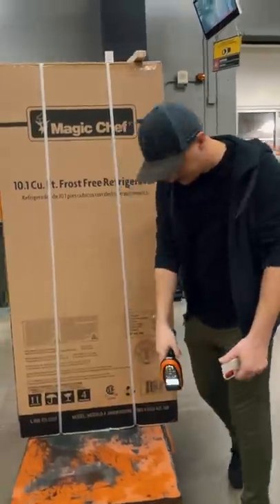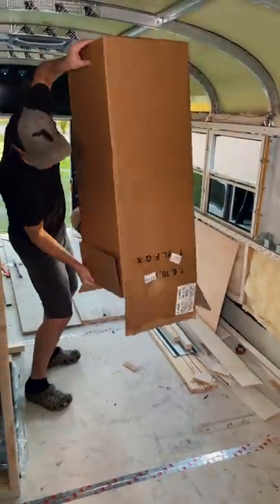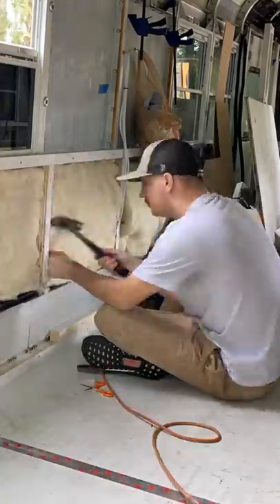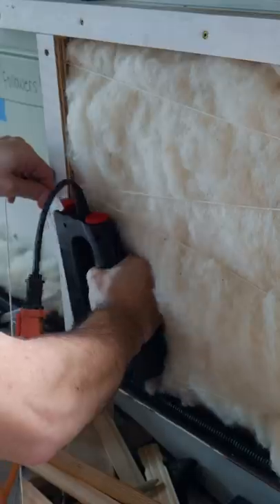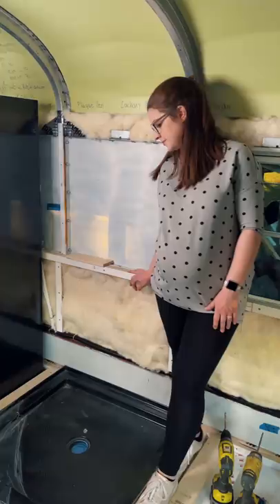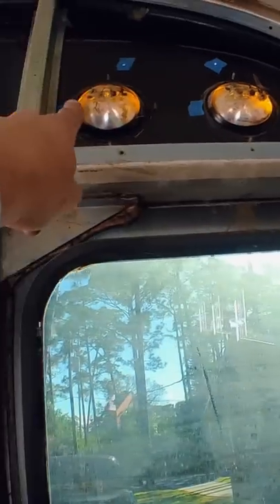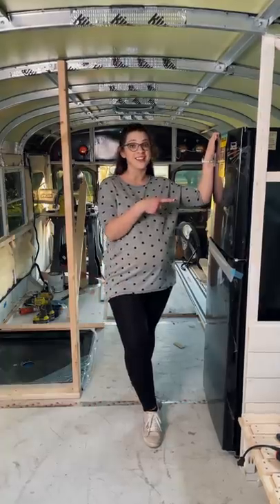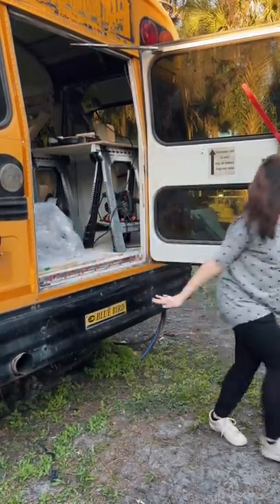SHEEP in the WALLS of our tiny house school bus conversion?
Traveling All Lower 48 To Find Our “Forever” State!